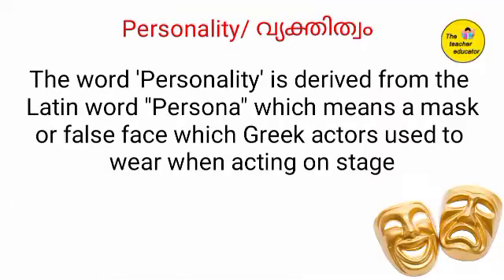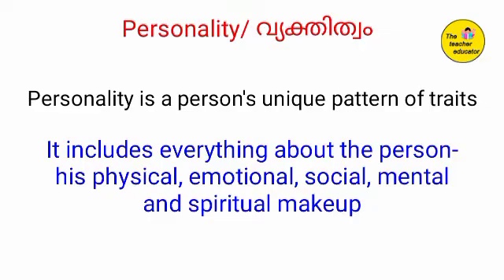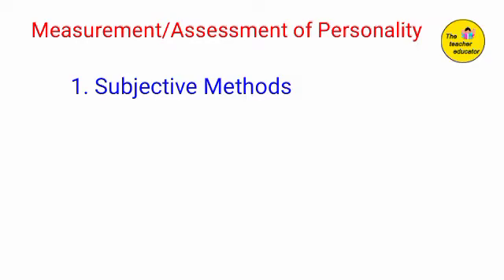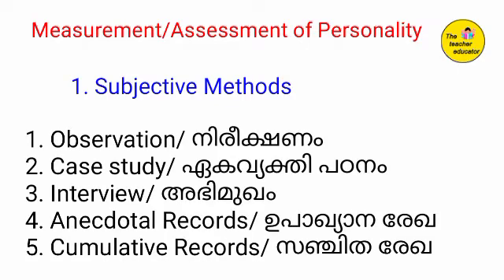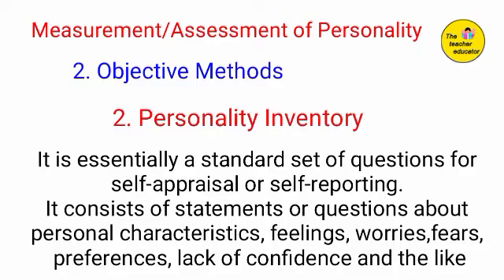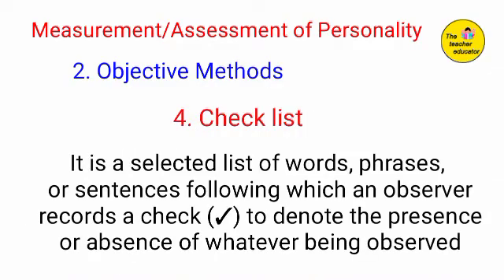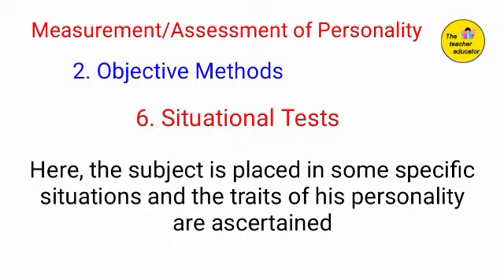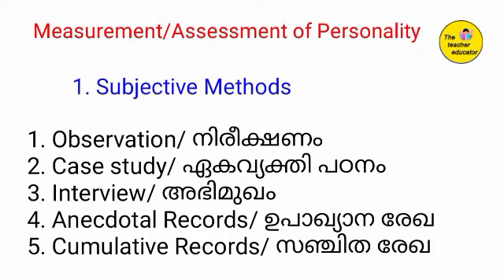Assessment of Personality- Subjective and Objective Methods